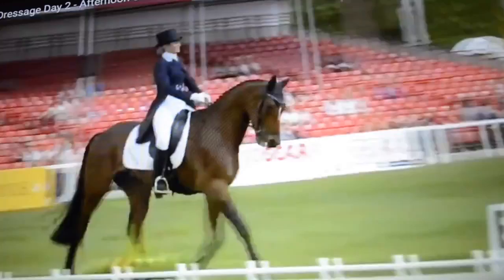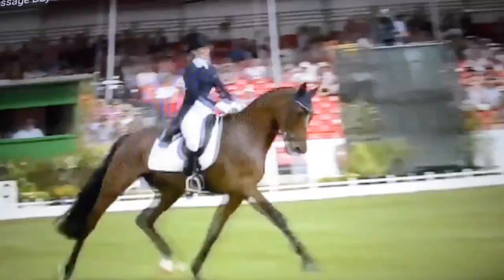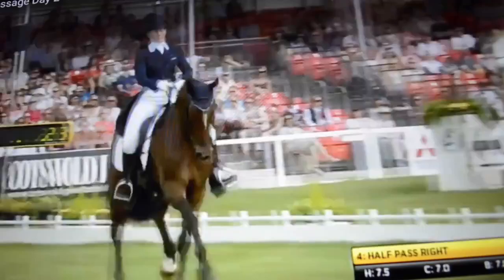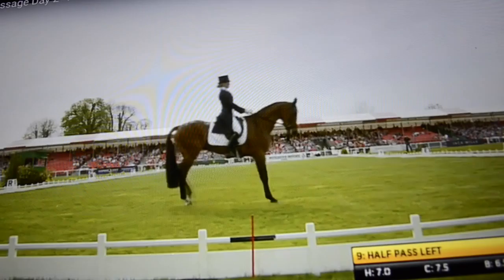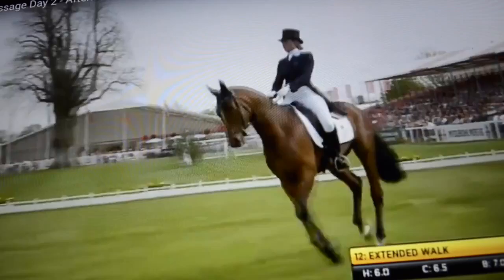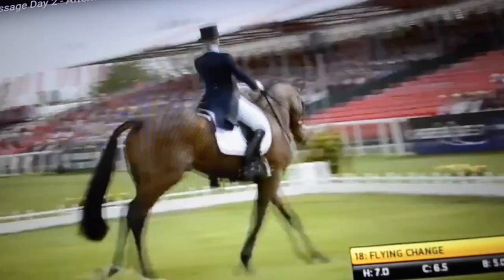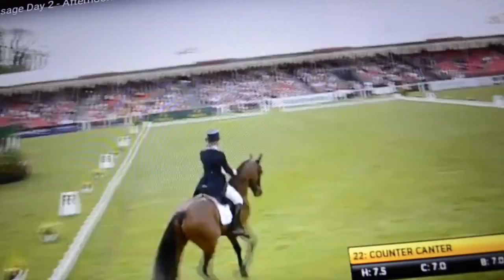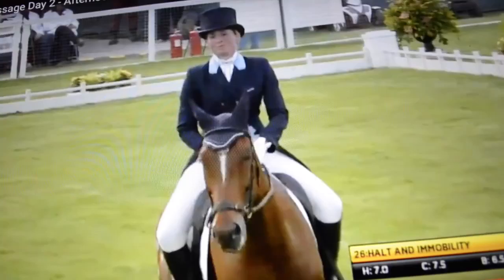Jodie Amos - Wise Crack Badminton 2016 with Commentary from Carl Hester and Pam Hutton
Badminton 2016